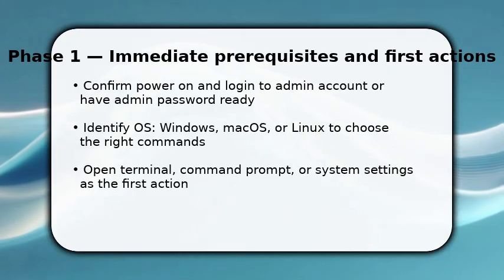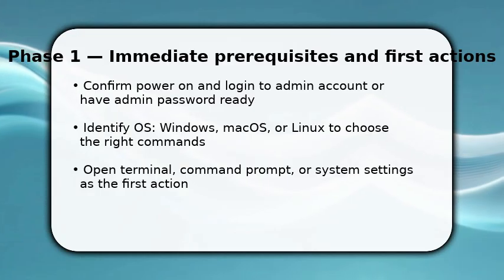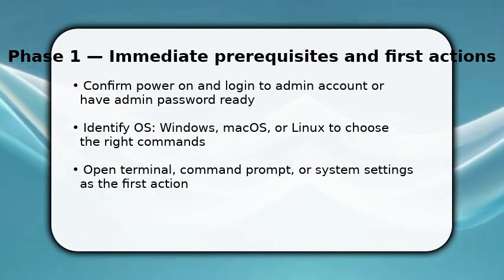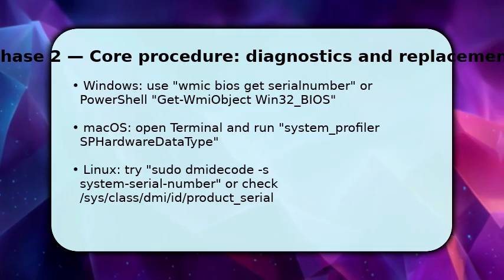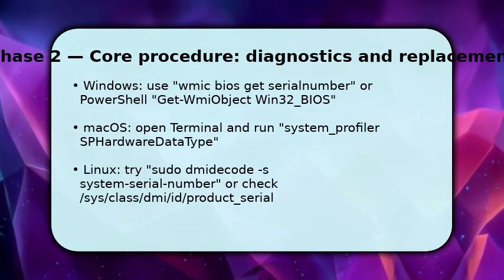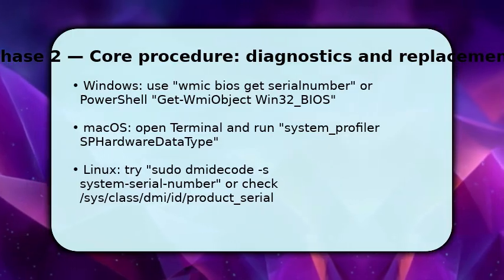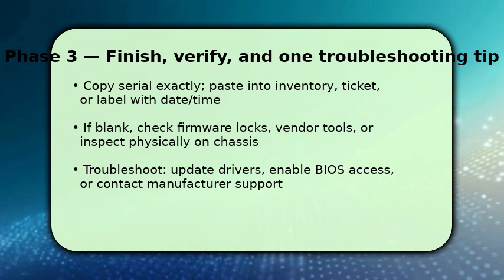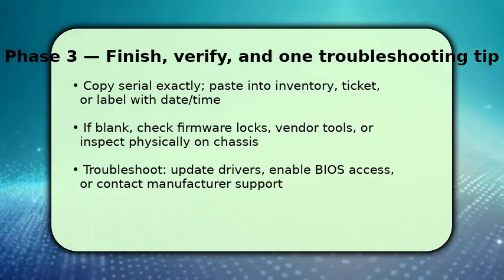How to Find Computer Serial Number - Step by Step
How to Find Computer Serial Number - Step by Step | 🔒 Surfshark VPN Deal — Stay private and secure. $1.99/mo + 3 Months Free ▸

Discover the unique serial number of your computer through a simple, step-bythy guide. Learn how to locate this critical identifier for troubleshooting and warranty purposes with our easy instructions.

find computer serial number, computer hardware ID, system identification code, serialization process, device tracking, tech support guide, warranty lookup, troubleshooting steps